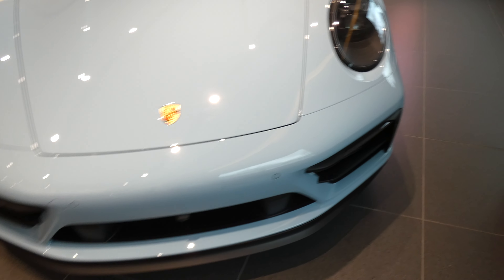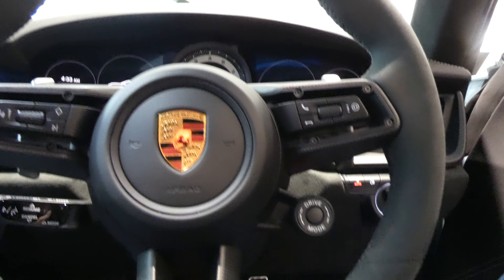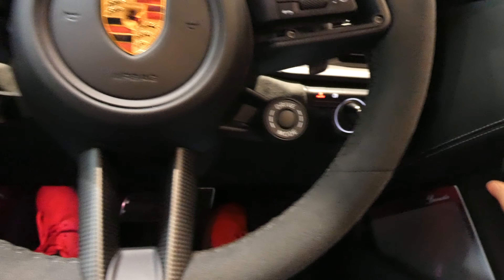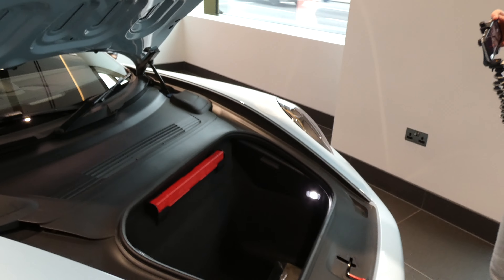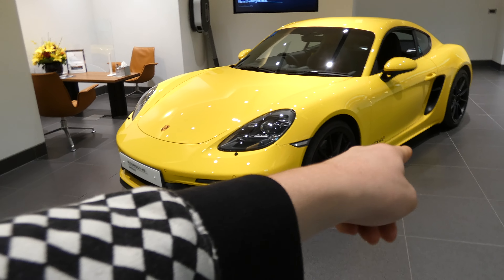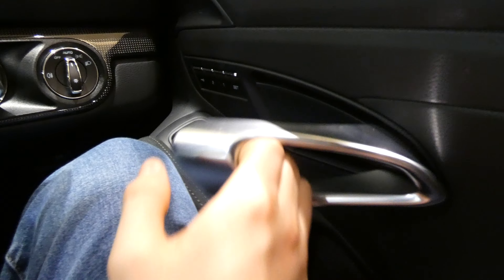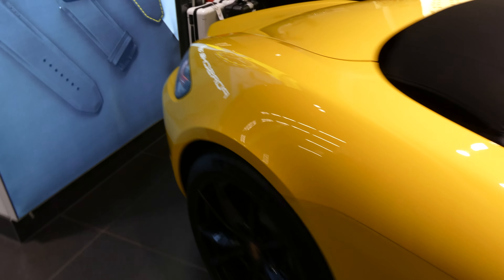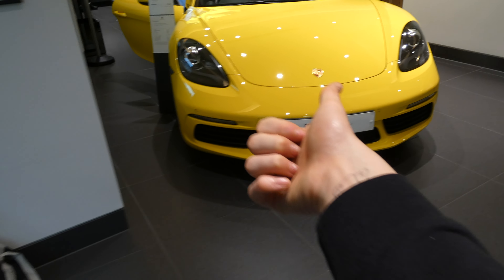Porsche's Amazing ShowRoom in the Heart of London!!!!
Shout out to my friend evil automotive he was there with me.
Here is a link to his YouTube page make sue to o and check him out.

Thanks to the amazing staff in Porsche  for allowing us to film in their ShowRoom.
Here is a link to their website if you are interested in any of the cars there and you want a bit more information about them

Thanks to NCS for allowing us to use they music in my videos make sure to go and check out the links above!!!